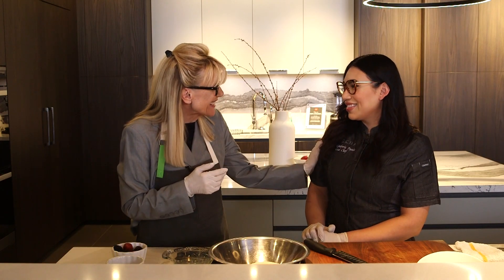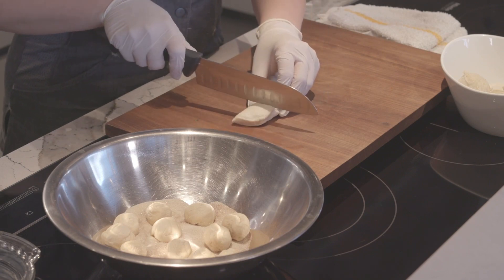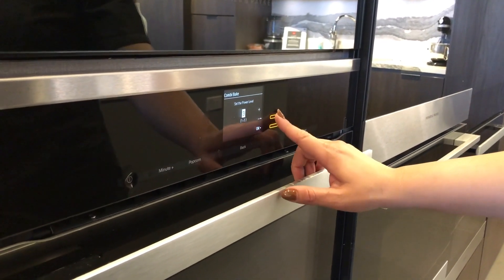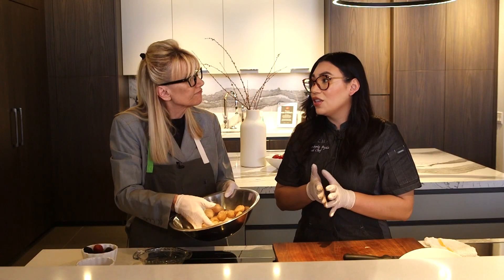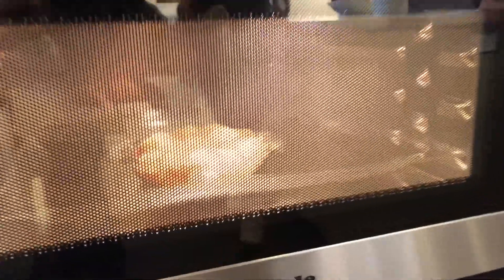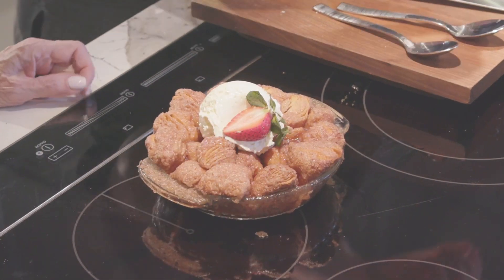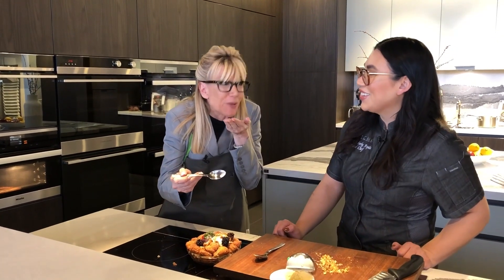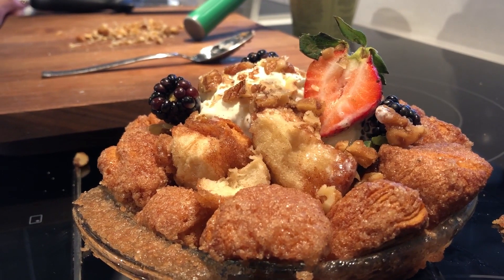PIRCH | Monkey Bread in the Steam Oven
Desert Chat host Sandy Newton joins Chef Kimberly in our Rancho Mirage showroom to make monkey bread using the Miele steam oven. Click the links below to learn more about the Miele steam oven or to find your nearest PIRCH showroom.